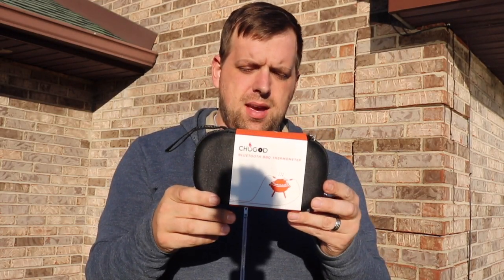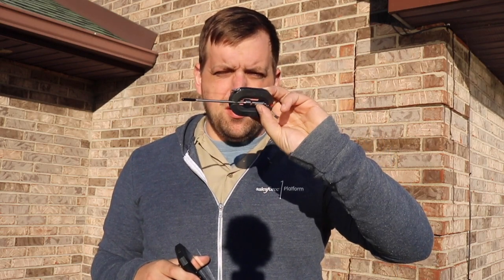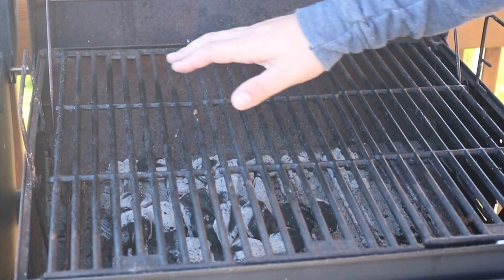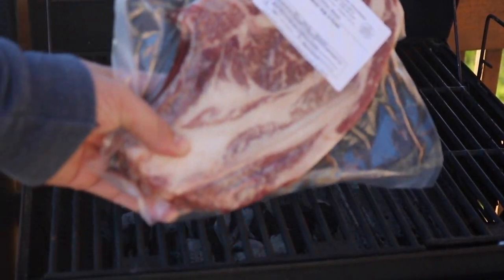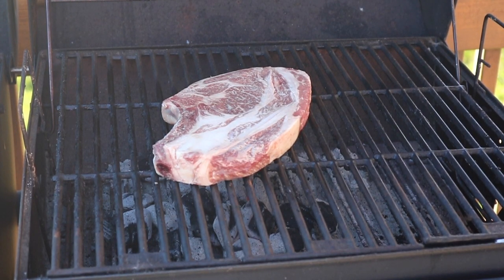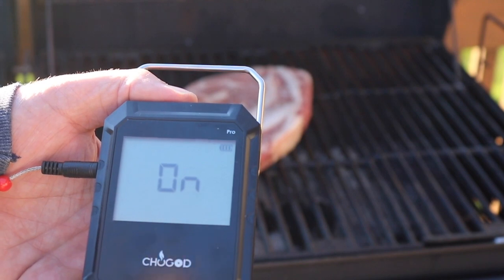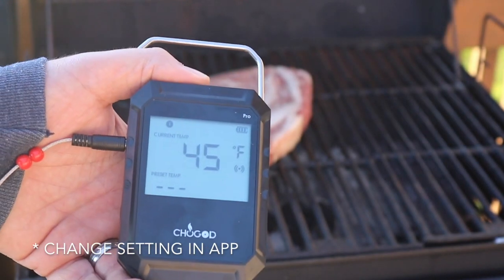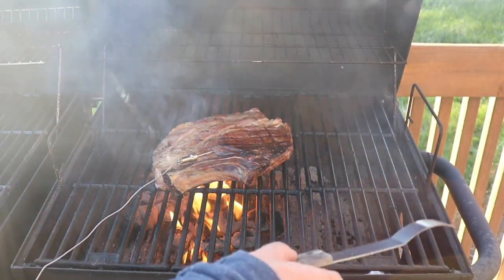Nobebird Digital Meat Thermometer, BBQ Thermometer Review